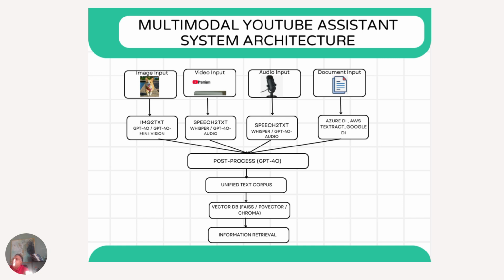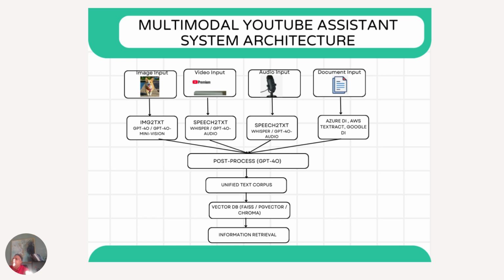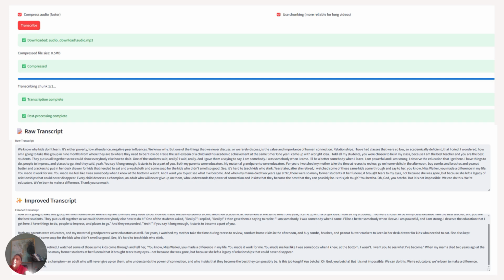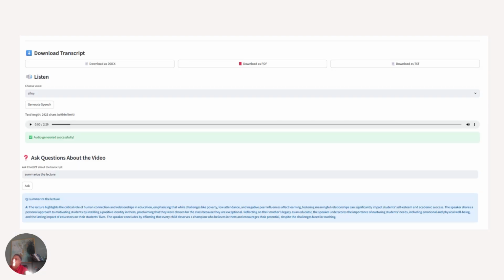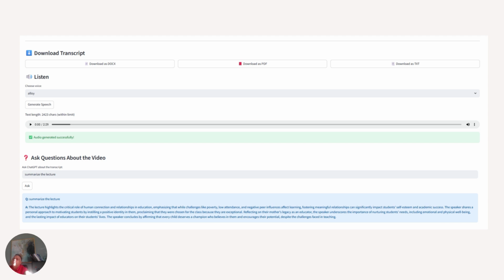Multi-modal Gen AI -based Assistant for Industry 4.0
In this series, you’ll learn how to integrate language models, vision models, speech interfaces, agentic reasoning, retrieval systems, and domain knowledge graphs into a unified assistant that can understand, analyze, and take action in real Industry 4.0 environments.